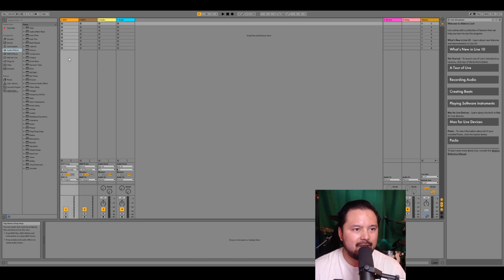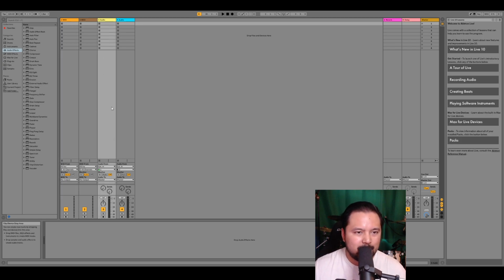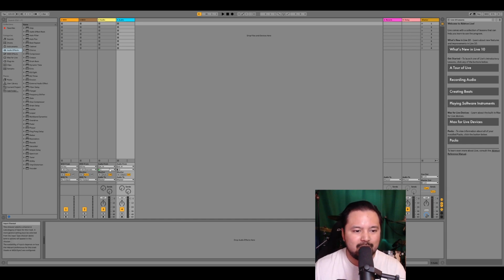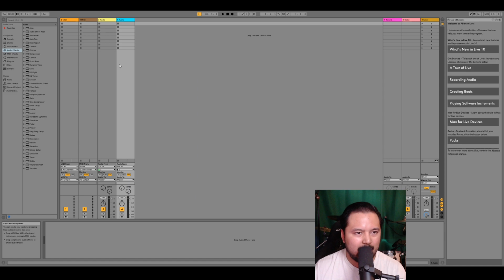How To Setup Ableton Live 10 - Part 1 Of 2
Have you ever wanted to learn how to learn music production fast? In this video, I'll show you how to setup Ableton Live 10 and how to make beats with Ableton Live. This is the first part of an Ableton Live 10 Hip Hop Tutorial series that I am doing.

This series will cover how to record a song from start to finish. I'll begin with the basics of how to setup simple things such as inputs and in later videos move on to things like how to setup a metronome and how to make beats and how to record multiple tracks etc. This series will teach you music production in its most basic forms and I will even cover things like using the Ableton Push. I will start with a hip hop tutorial and move on to other genres so this series will even cover basic things as far as actual songwriting and producing yourself and arrangement.

NEW SINGLE OUT NOW! LISTEN HERE: ampl.ink/W4kel